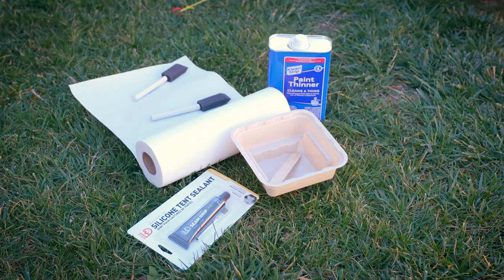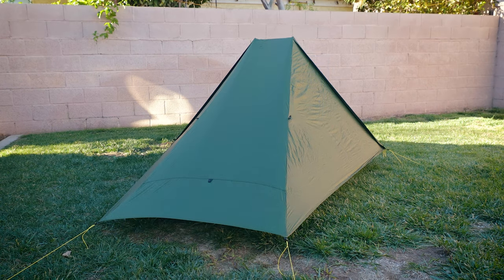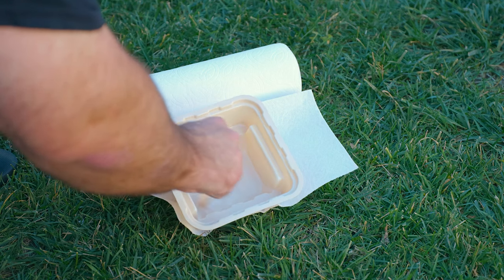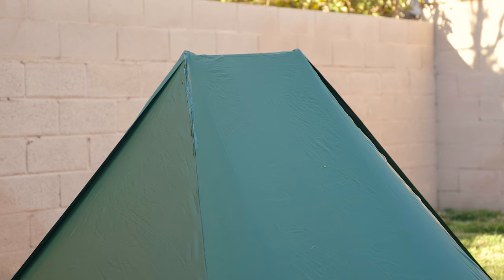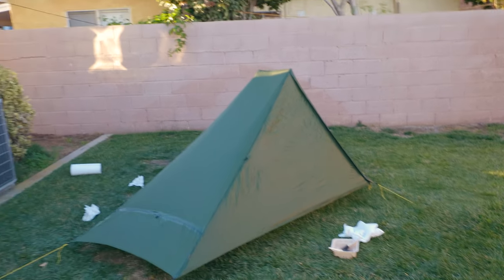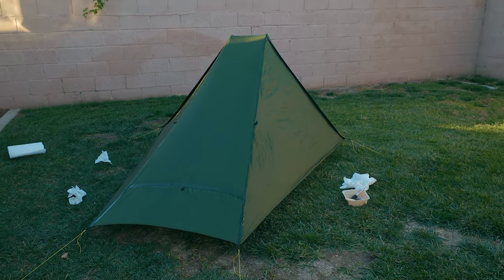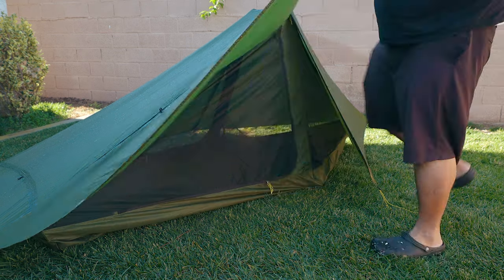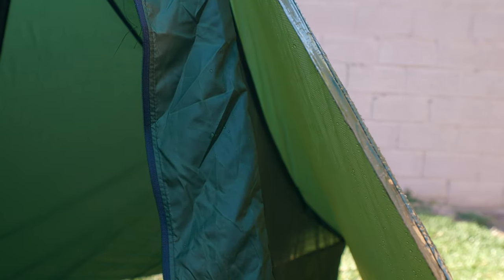Seam Sealing a Tent | Six Moon Designs Skyscape Trekker | Tuba Solo the Hiker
My name is Steve and this channel is all about hiking, backpacking, and enjoying the outdoors in Southern California and beyond.

Thermarest NeoAir X-Lite
Thermarest NeoAir X-Therm
Thermarest Z-Lite
Thermarest Pump
MSR Titan Kettle
TOAKS 550ml Cup
Snow Peak Trek 600
Evernew 900ml Pot
Evernew 400F Cup (Nests in MSR Titan Kettle & Evernew 900ml Pot)
Snow Peak Hot Lips
Soto Windmaster
Snow Peak Litemax
Evernew 2000ml Bags (The ones I use)
Evernew 2000ml Bag (Zip Top Style)
Nitecore NU25 Head Lamp (Rechargeable)
Body Glide
Sawyer Permethrin (Keep Bugs Away from Clothes)
Sawyer Picaridin (Keep Bugs Away from Skin)
Helinox Chair Zero
Von Zipper El More Sunglasses
Thermarest Z-Seat

Canon EOS R (Main Camera)
Canon RF 15-35 F/2.8 IS USM
Canon RF 70-200 F/2.8 IS USM
Canon RF 24-105mm F/4 IS USM
Canon RF 34mm F/1.8 IS USM
Canon EF-S 10-18mm F/4.5-5.6 IS STM
Canon EF to RF Adapter
GoPro Hero 7 Black (2nd Camera)
Ulanzi V2 Vlogging Case for GoPro Hero 5,6,7, Black/Silver/White
GoPro Shorty
Edutige ETM-001 (Main Trail Microphone)
LANMU 3.5mm 90 Degree Audio Adapter
eBoot Furry Microphone Windscreen
RODE Video Mic Pro+
RODE Video Micro
RODE Wireless Go
RODE SmartLav+ Microphone
Must have for Lav Mic to work with Wireless System (SC3)
Tascam DR-05 (Version 2; Previous System; Still a Very Good System)
RAVPower 10000mAh QC 3.0
Peak Design Capture Clip V3
Slik Tripod (Current Trail Tripod, but look one line down)
Neewer Professional Metal Ball Head (Switch Slik Tripod Head for this one)
Sirui 3T-35 Tripod/Selfie (Previous)
Neewer Aluminum Ally 63” Tripod (Studio Tripod)
Neewer 700w Octagon Softbox (Studio Lights)